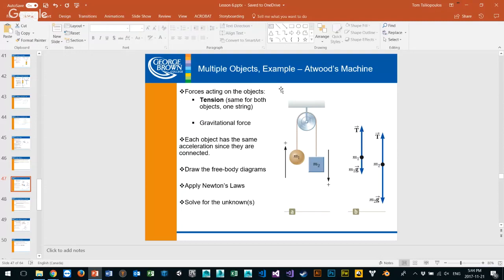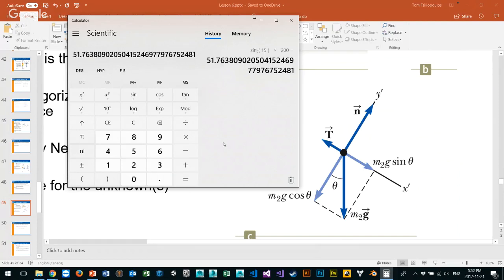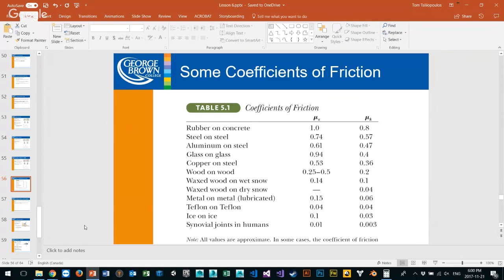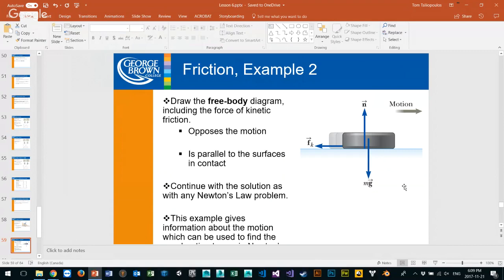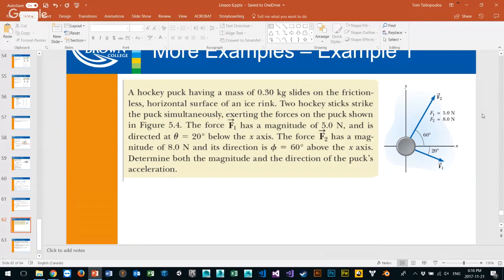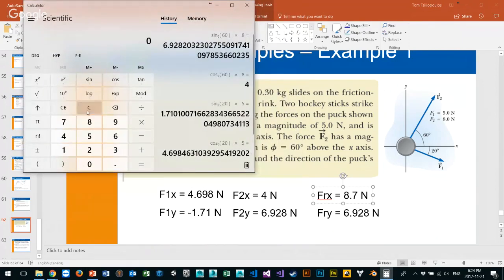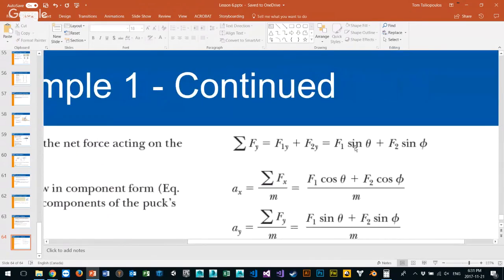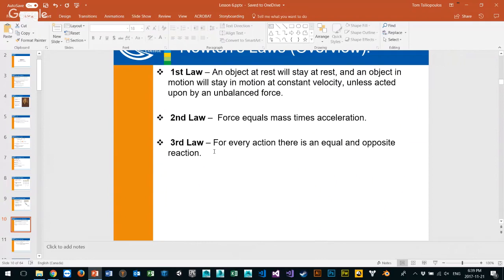GAME2005 - F2017 - Lesson 8 - Part 3 - Newton's Laws continued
GAME2005 - F2017 - Game Physics - Lesson 8 - Part 3 - Newton's Laws continued